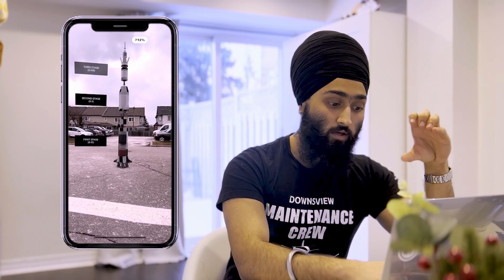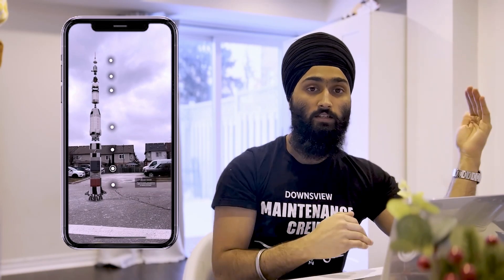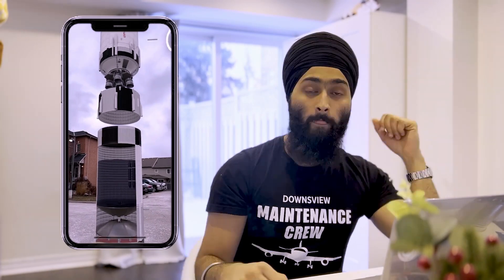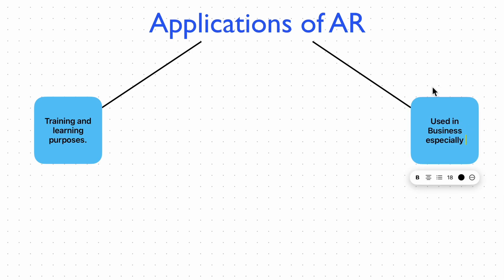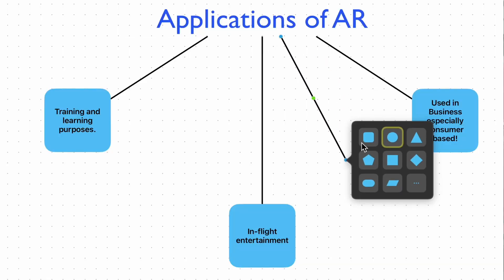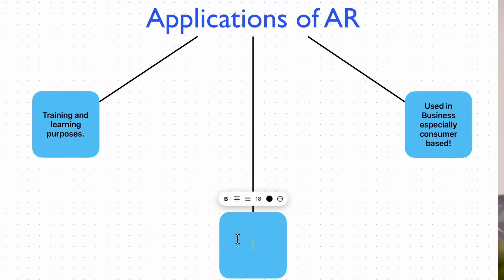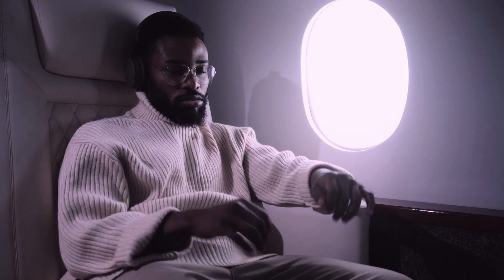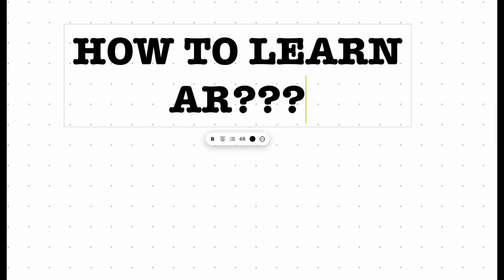Ep 1: Augmented Reality Explained in 6 minutes (Aerospace Edition)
As promised in the Video, following are the resources you an use to explore more about augmented reality based on your level of understanding:

High School Kids:

ARCore Playground App: Google's ARCore Playground is a fun and interactive way for beginners to experiment with augmented reality on Android devices.

Educational AR Apps: Explore educational AR apps that make learning fun, such as Elements 4D, which brings chemistry to life using augmented reality.

College Students:

Coursera - Introduction to Augmented Reality and ARCore: This course covers the basics of augmented reality and focuses on developing AR applications using ARCore.

Unity Learn - AR Development with Unity: Unity's platform is widely used for AR development. Unity Learn offers various tutorials and courses, including those specific to AR.

ARCore and ARKit Documentation: Dive into the official documentation provided by Google and Apple for ARCore and ARKit respectively. These resources are rich with technical details and examples.

AWE (Augmented World Expo) Talks and Workshops: Attend or watch talks from AWE, the largest AR/VR event. The content often caters to businesses looking to leverage augmented reality.

Books like "Augmented: Life in the Smart Lane" by Brett King: Explore books that discuss the impact of augmented reality on businesses and daily life.

00:00 Intro
00:51 What is Augmented Reality?
1:31 Applications of AR
1:41 Lunar Module
2:16 Saturn V
3:11 AR in business
3:43 Aerospace Prototypes(Designing)
4:12 In flight entertainment
4:23 Pilot's training
4:37 How to Learn AR?
5:48 Outro